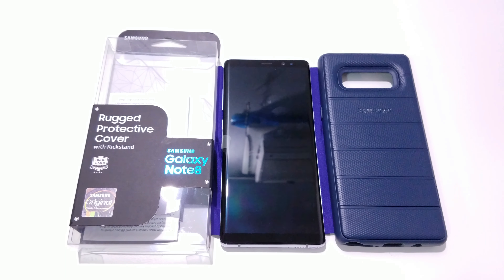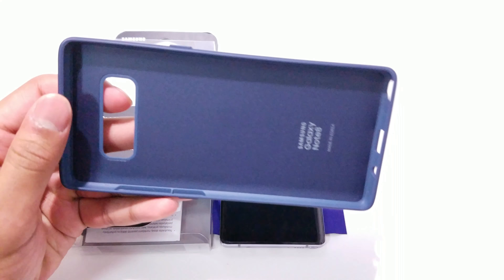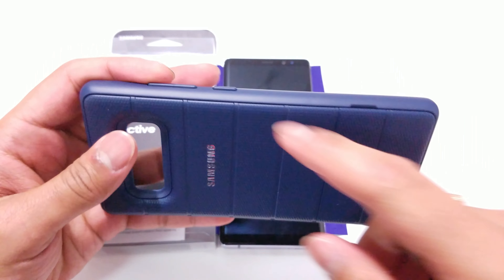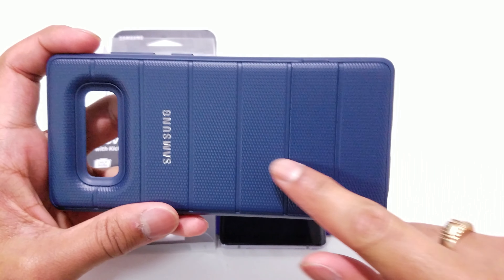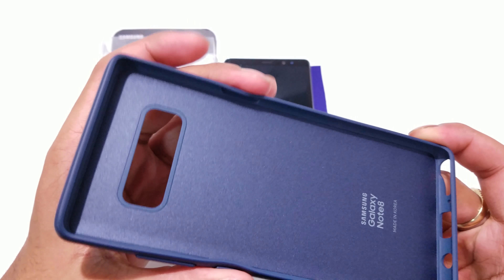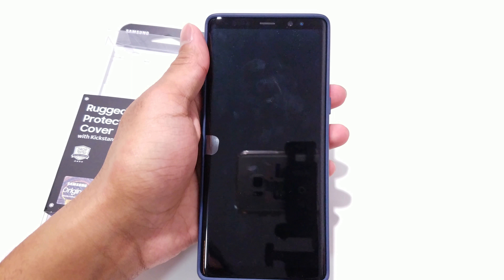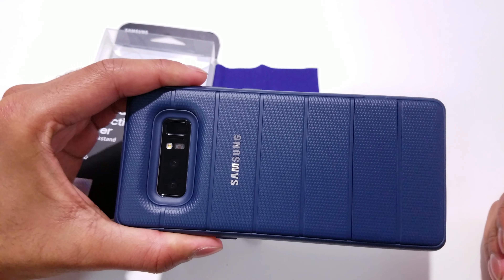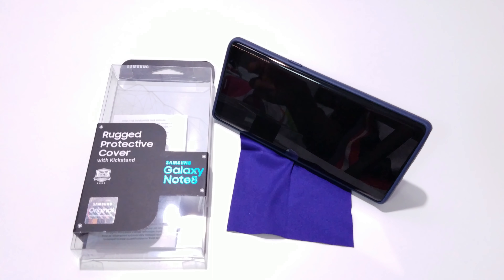Samsung Rugged Protective Cover for the Galaxy Note8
Case featured in this video:
Samsung - Rugged Protective Cover for Samsung Galaxy Note8 - Deep Blue
Also Available in Black:
Samsung - Rugged Protective Cover for Samsung Galaxy Note8 - Black